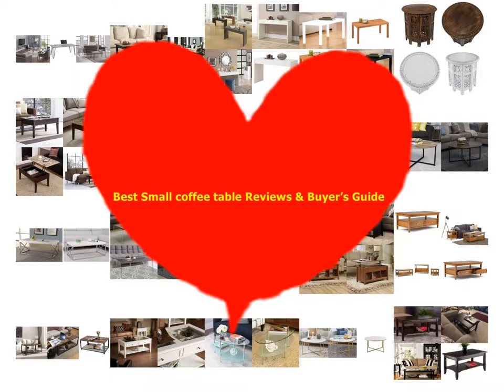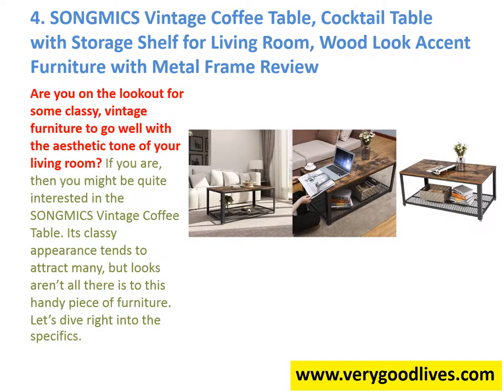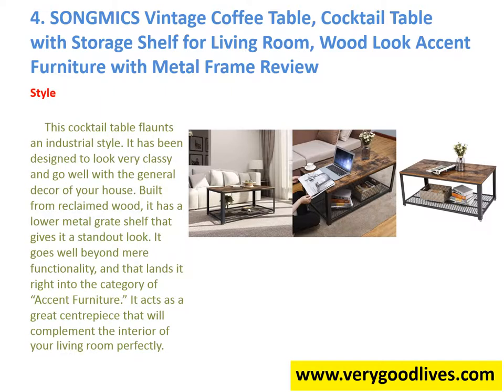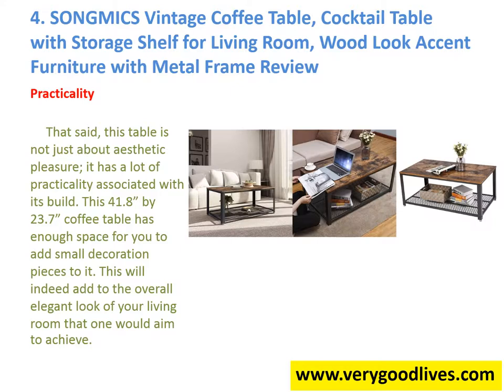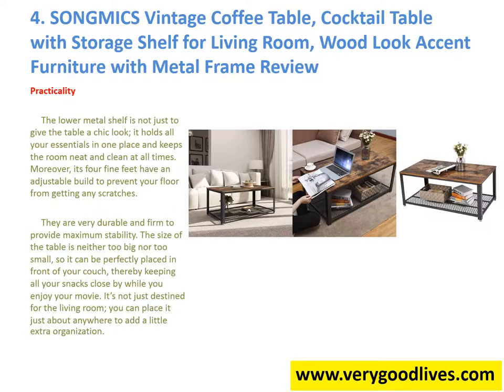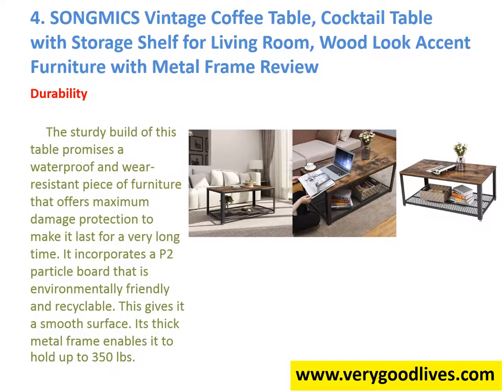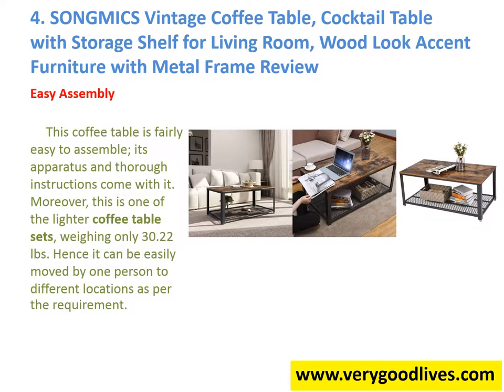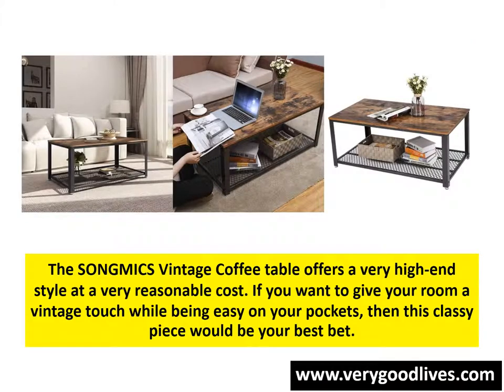SONGMICS Vintage Coffee Table Cocktail Table with Storage Shelf for Living Room, Wood Look Accent Fu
Are you on the lookout for some classy, vintage furniture to go well with the aesthetic tone of your living room? If you are, then you might be quite interested in the SONGMICS Vintage Coffee Table. Its classy appearance tends to attract many, but looks aren’t all there is to this handy piece of furniture. Let’s dive right into the specifics.

SONGMICS Vintage Coffee Table, Cocktail Table with Storage Shelf for Living Room, Wood Look Accent Furniture with Metal Frame Review ::

In this Video :
00:54 - Style
01:24 - Practicality
02:27 - Durability
02:52 - Easy Assembly
03:12 - Pros
03:26 - Cons